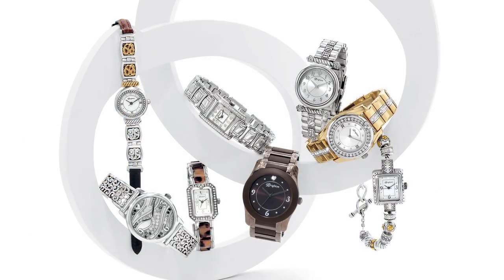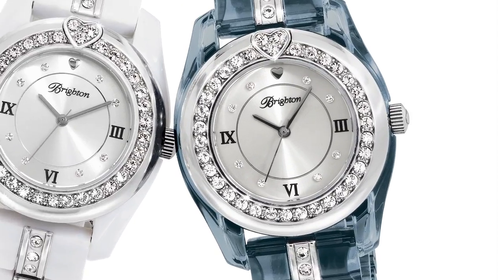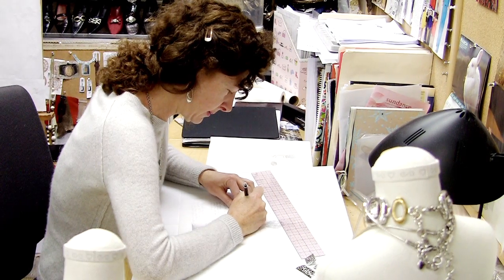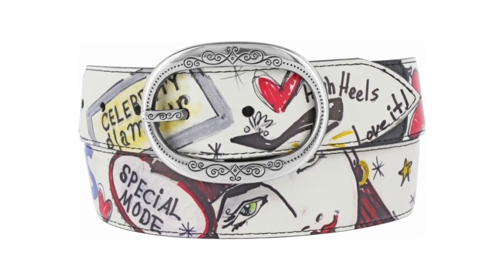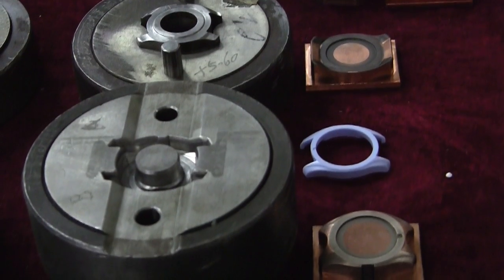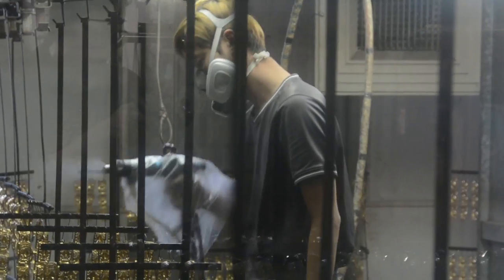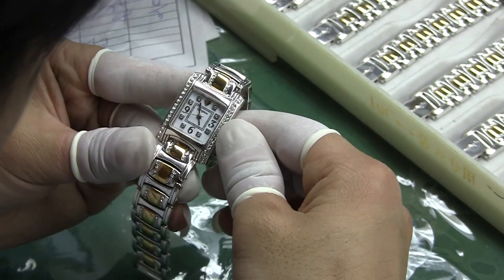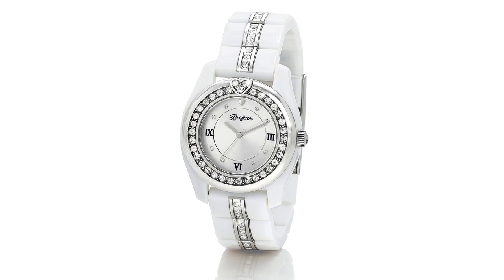The Art of Brighton Watches